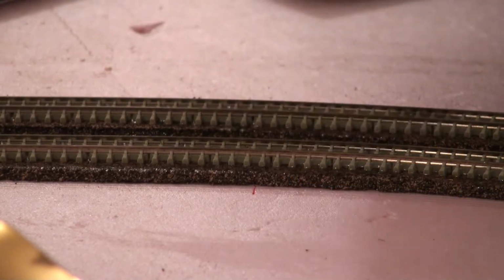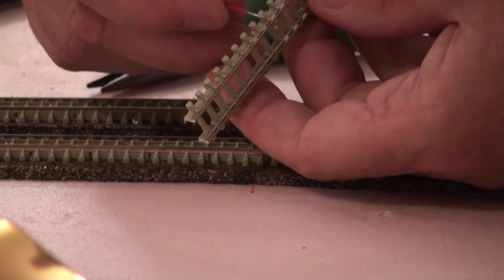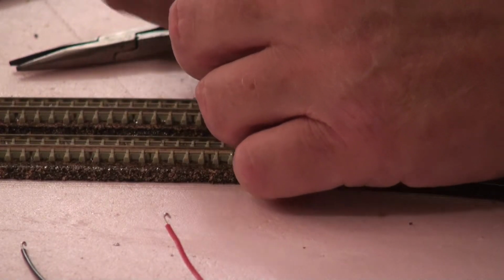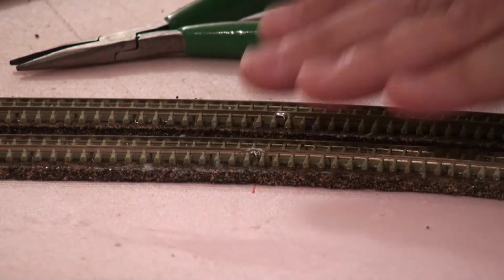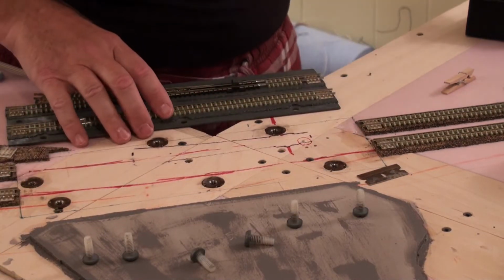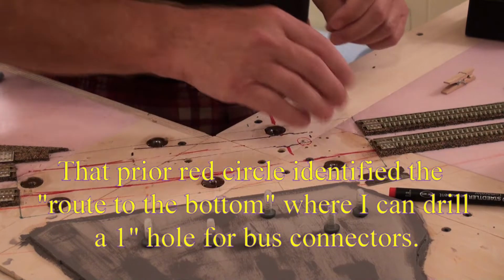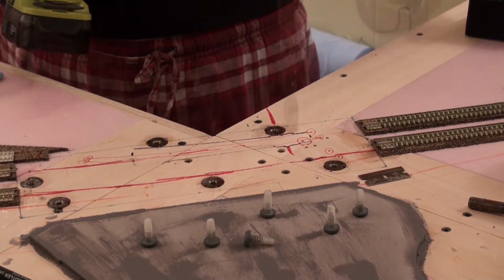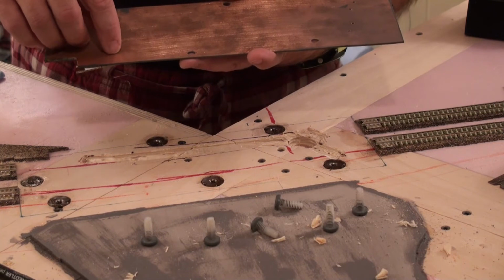N Scale Cantrak Reverse Loop Build Part 8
We start off by showing a closeup of installing feeders and how easy that is.   At about the 6:00 minute mark we switch to working on the removable section and how we are going to get power to this piece, on both sides of the turnout.